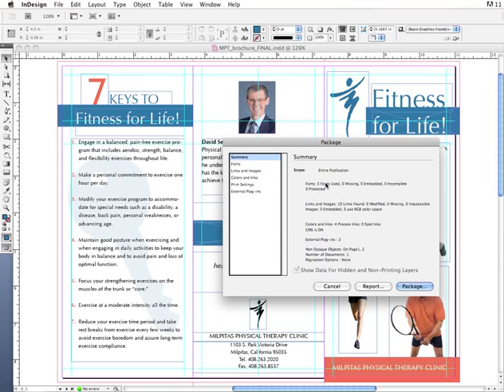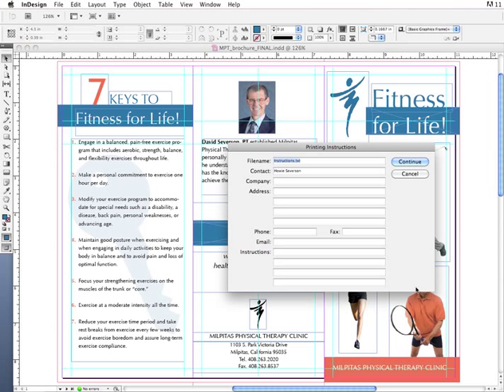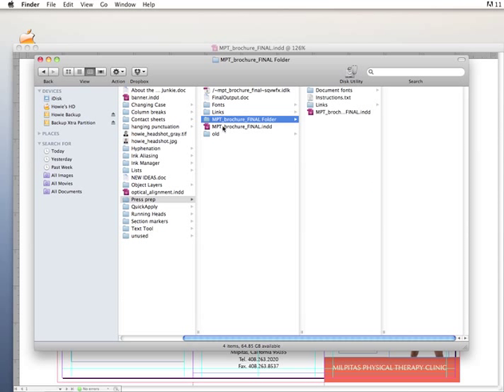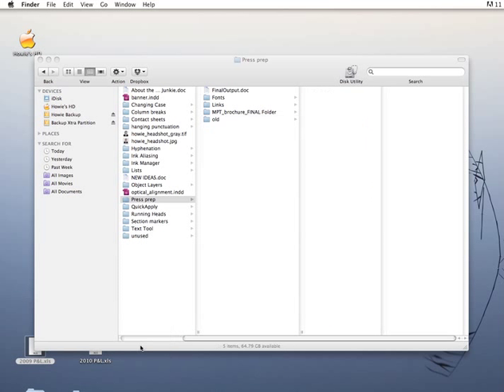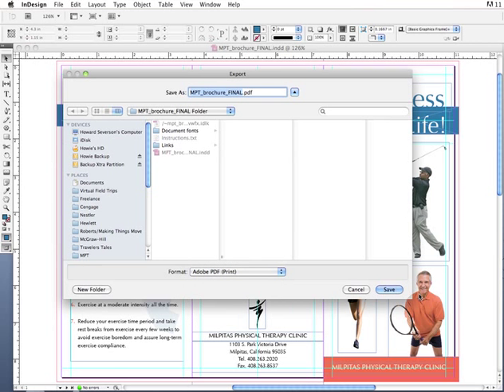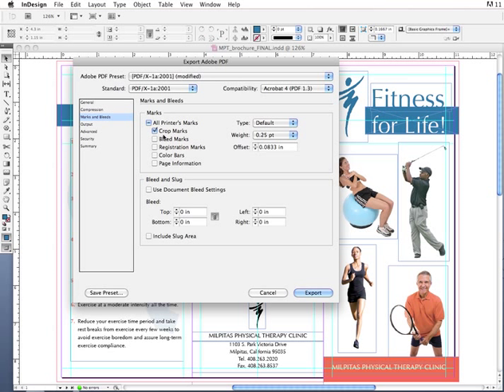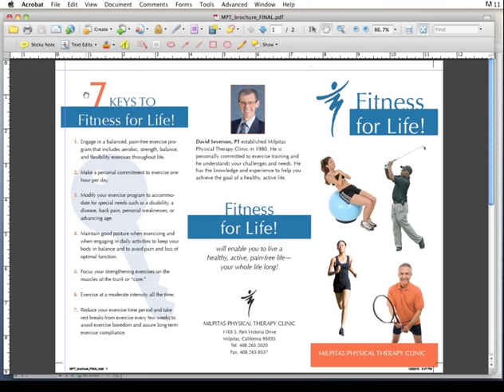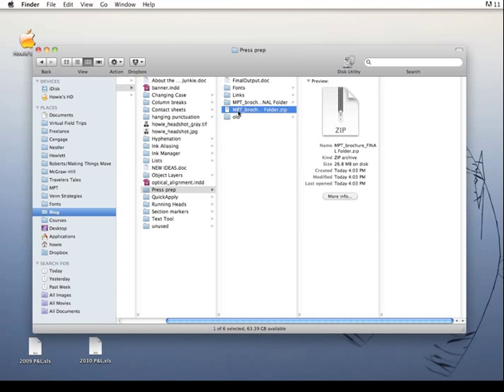InDesign: Packaging/Exporting to PDF (Prepress Essentials #6 of 6)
This is the sixth and final video in my series on how to prepare flawless press-ready files for professional printing. Here I discuss how to package your files for the printer, and which settings to choose when exporting a press-ready PDF.